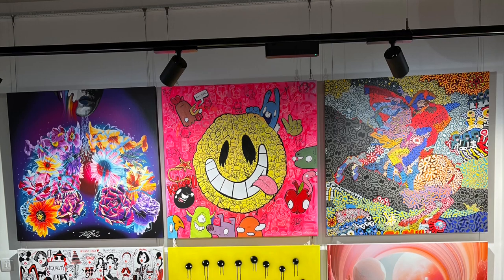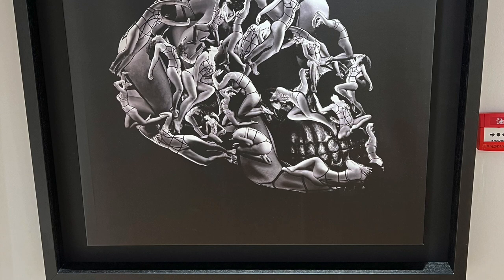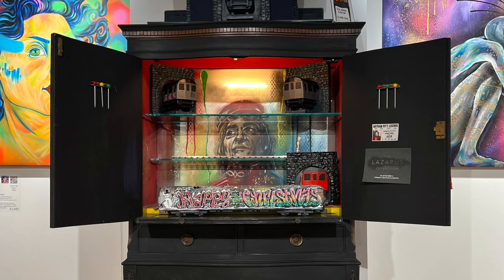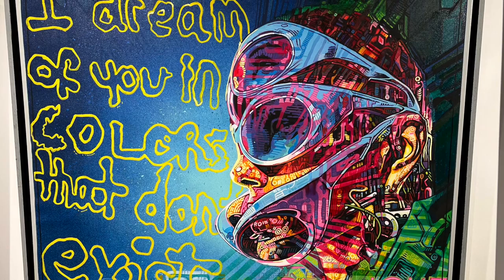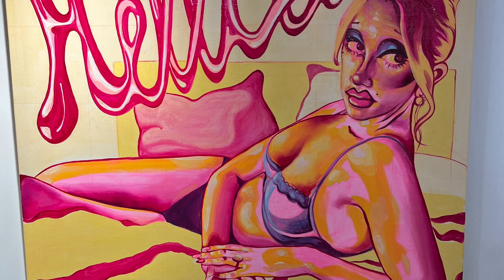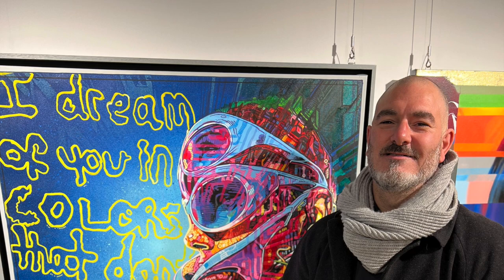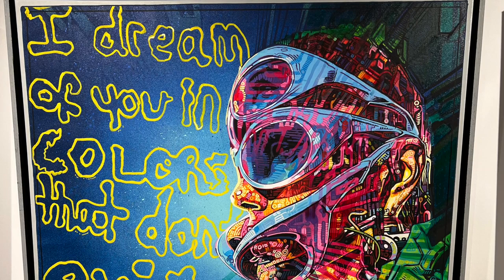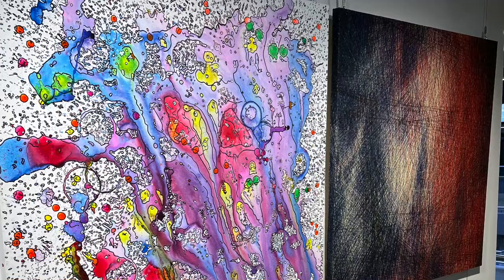On The Side exhibition opens at Waterloo station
Mark Craig, Sophie Bella Carter and Stocke speak to the BBC's Harry Low in The Sidings at London Waterloo.